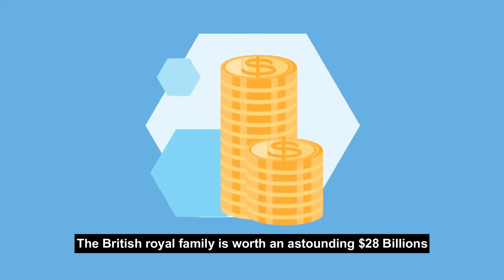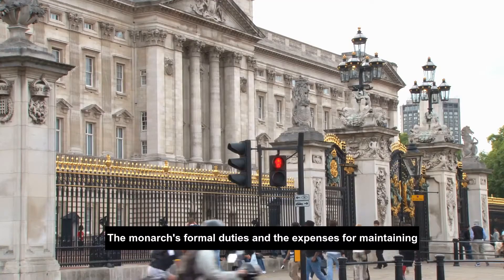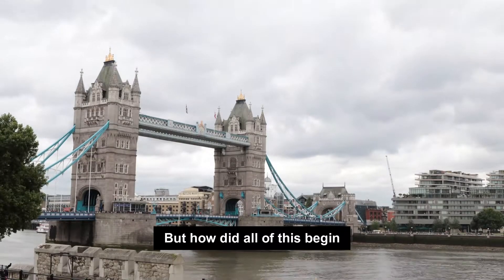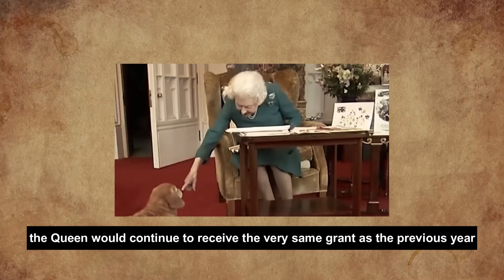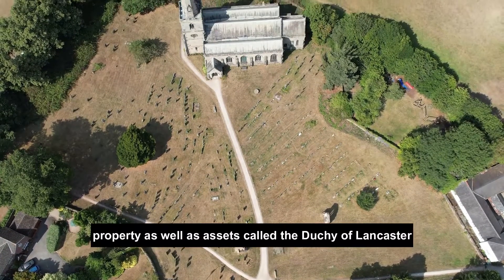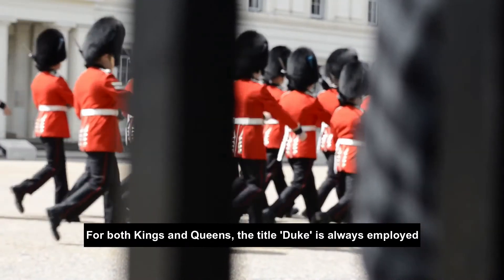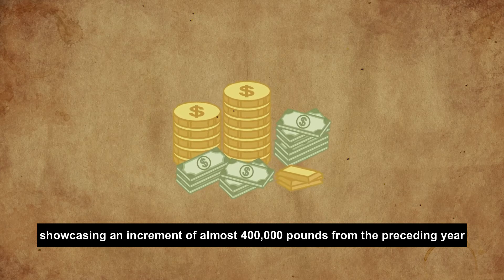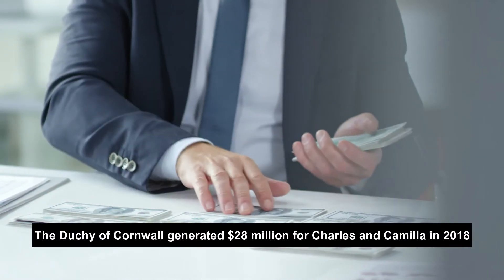How RICH is the BRITISH ROYAL FAMILY | How Much Money Have Royal King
In this video, I am going to talk about how much money has the royal king. Let's deep dive into the video to learn how is rich the British royal family.

Although we couldn’t possibly narrow down the Queen’s net worth to a precise figure, many well-known royal income streams still provide a fair estimate. Sure, the details of their financial world are highly classified yet the major money-driving forces are rather in plain sight. So how much money did the Queen have, and what has been left for the king now? Keep watching to find out that prior to her death the majority of Queen Elizabeth II's family's annual income and expenses were covered by public and private sources

The finances of the British royal family come from a number of sources. The British government supports the monarch and some of his family financially by means of the Sovereign Grant, which is intended to meet the costs of the sovereign's official expenditures. Whether you admire them for their established birthrights or myriad of leadership qualities, the esteemed British family is revered throughout countless nations. Royals seem to have it all such as power, prestige, and perhaps most importantly, money.

To begin to examine the wealth of the British royal family, we must first explore some of the sources of their riches. Some of these sources are more easily quantified or verified than others. Today,  we explore some of the sources of the British royal family’s rumored massive wealth along with some of the reasons why outsiders are likely to never know just how much the royal family is worth.

You can check out all video parts to know about how rich is the British royal family by clicking the timestamps below for a quick view of every action.

0:00 Intro
0:48 The sovereign grant
1:36 History of the crown estate
2:44 The privy purse
3:17 The Duchy of Lancaster
4:49 Outro

Buying Vs Renting: Should You Buy or Rent a House in Your 20s? - The Financial Educator

We hope you enjoyed this video. Make sure that you click the "Like" button and also share this video with your friends and others who might also be interested to learn how much money the royal king has.

And if you've got any questions or feedback about this video topic, please leave a comment in the comments section.